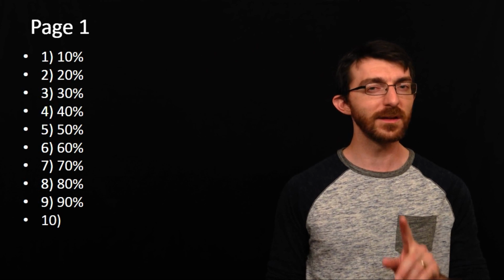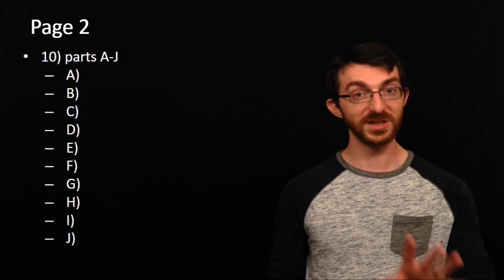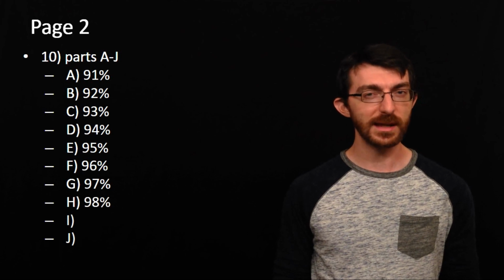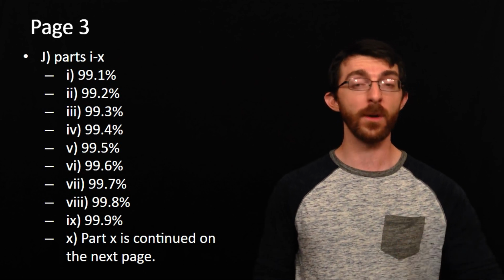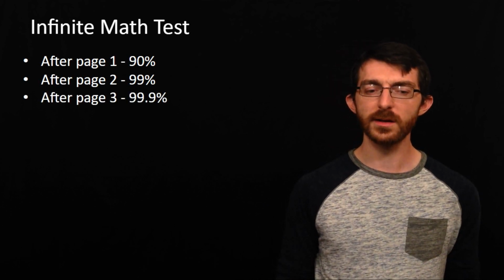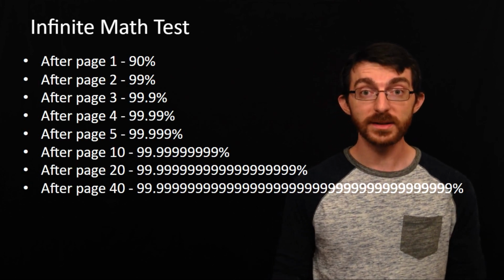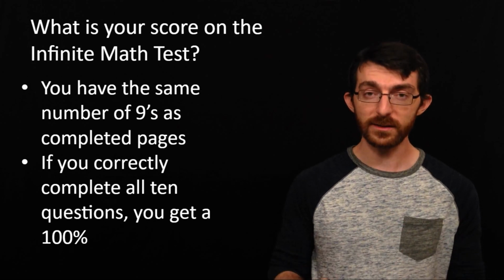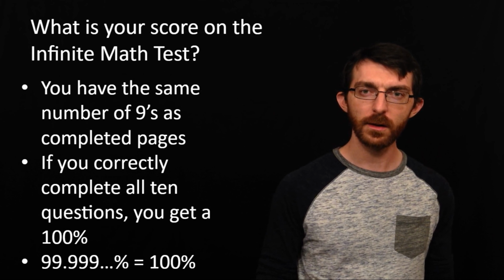Infinite Math Test (Proof that 0.999... = 1)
I give my own take on the pedantic and not-at-all-fun argument of whether 0.999... really equals 1. (It does.)

An argument that is only interesting to mathematicians and people who are proud of how smart they are, the fact that you are watching this means you like me or have nothing better to do. Both of which are bad.

Original music performed JUST FER YOOO